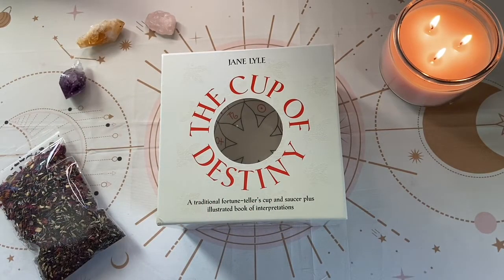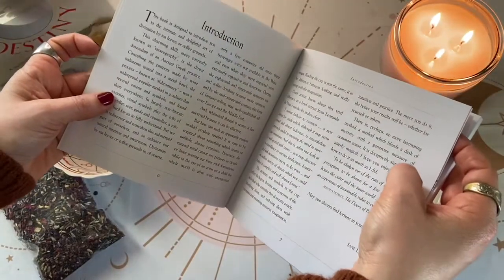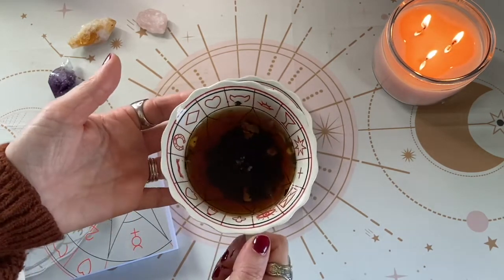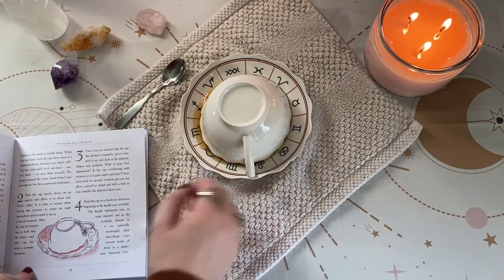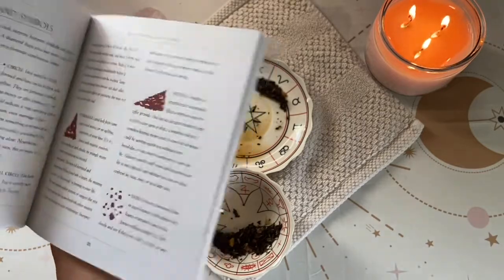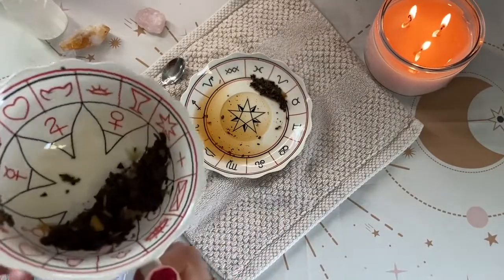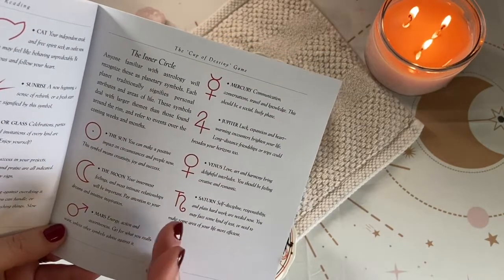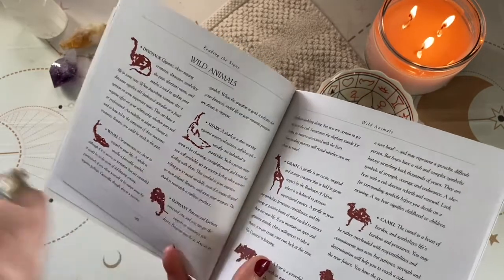🫖 Tea Leaf/Cup Reading (My first time!)☕️ | Tasseography | The Cup of Destiny Unboxing 💫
✨Hi everyone!  Thank you for joining me for my very first attempt at giving a general tea leaf reading.☕  I have been drawn to this style of divination for quite some time and began researching the history of tasseography and the different ways in which you can read tea leaves (& coffee grounds).  I purchased The Cup of Destiny and decided to share the unboxing of it in this video.  I hope you enjoy my step-by-step explanation of how to prepare and conduct a reading as well as share the meanings behind the images that appeared within my cup for all who watch.  How fun!  🍃

I am beyond grateful for your time, energy, and love! More than you can even fathom.

Reference to the items in video:
🔮 The Cup of Destiny by Jane Lyle
📚 Reading the Leaves by Sandra Wright & Leanne Marrama